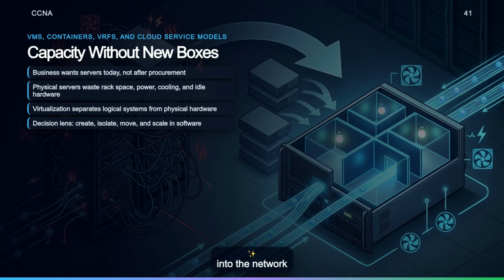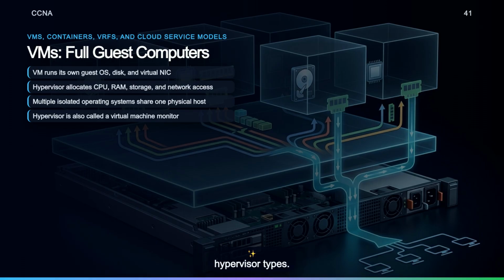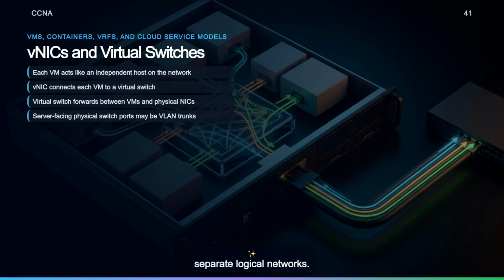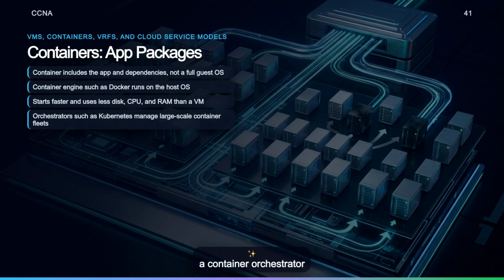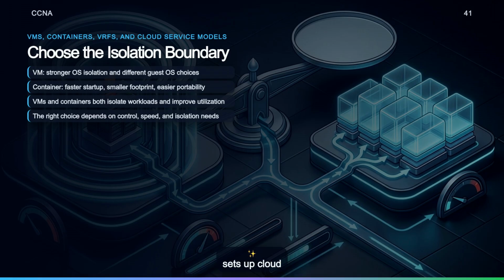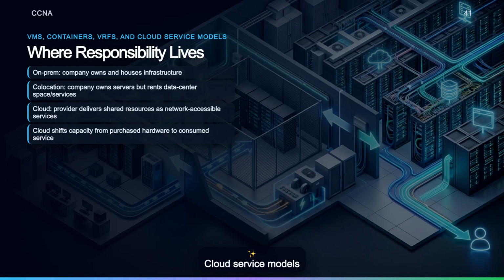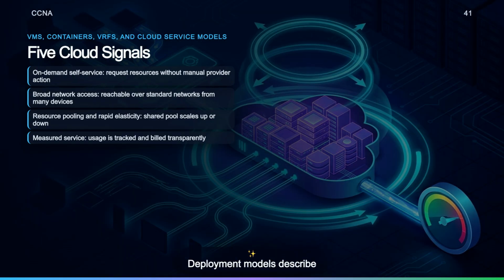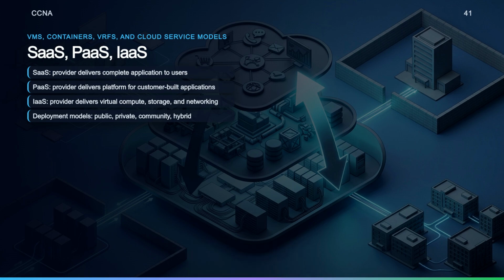CCNA Virtualization & Cloud Explained: VMs, Containers, VRF, SaaS/PaaS/IaaS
Master CCNA virtualization and cloud fundamentals with a practical walkthrough of virtual machines, Type 1 vs Type 2 hypervisors, vNICs, virtual switches, VLAN trunks, containers, VRF, cloud characteristics, and SaaS/PaaS/IaaS service models. Built for CCNA exam prep and real networking context.